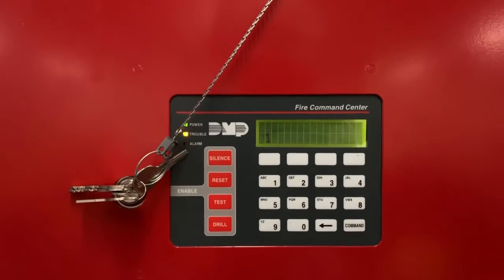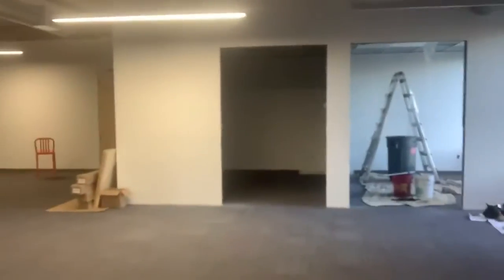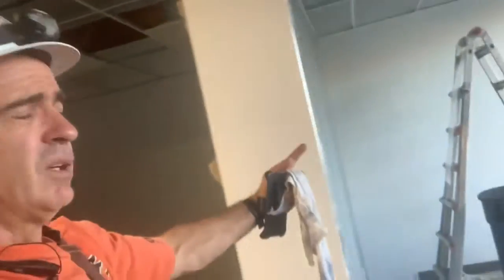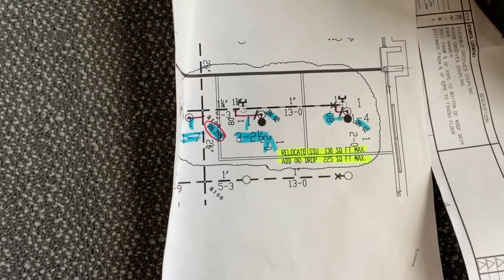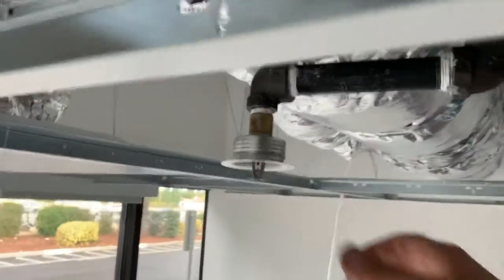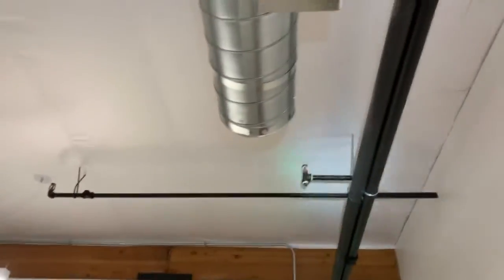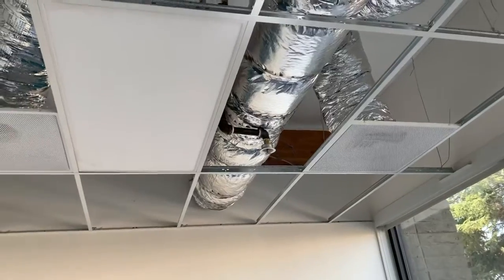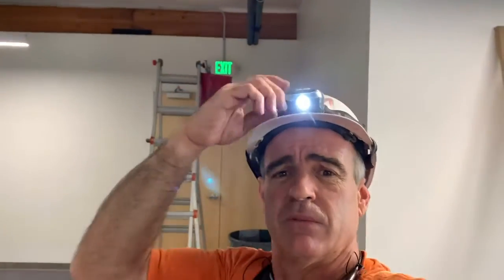It’s always easy on paper.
If you are a construction worker you will know that it is always easier on paper. I guess that’s why they call us pipe fitters because we make the pipe fit!